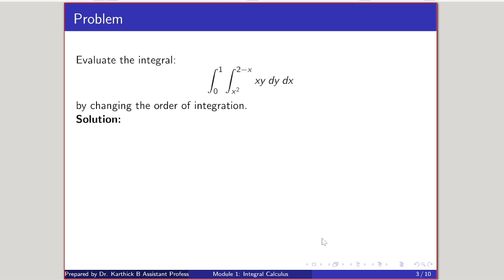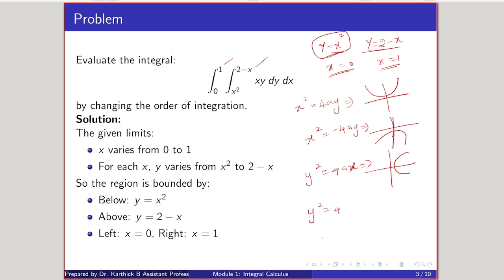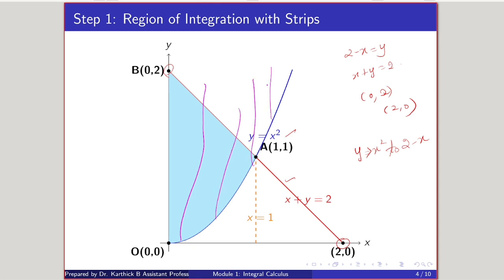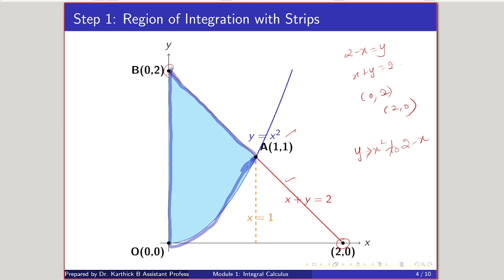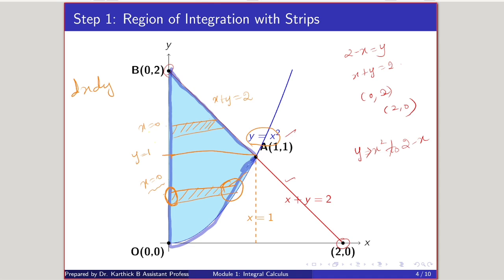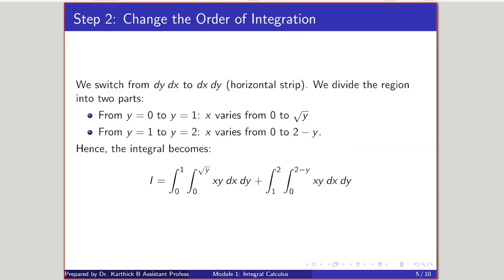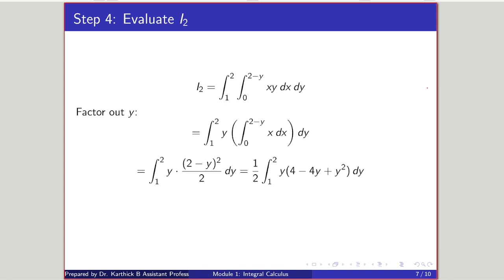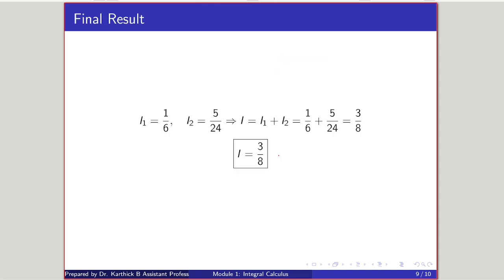Change the Order of integration - Double region | Advance calculus & Complex Analysis